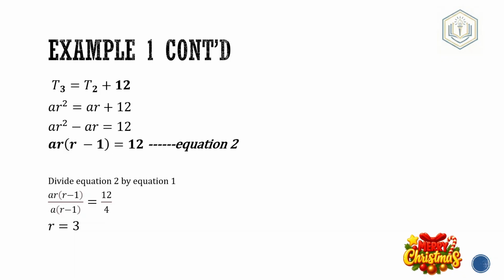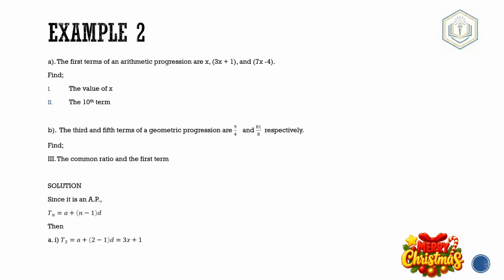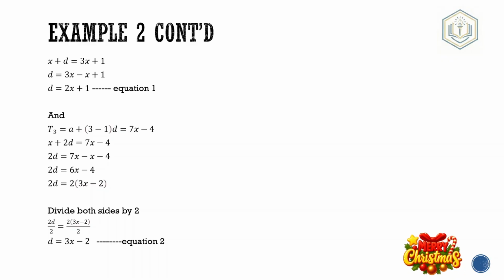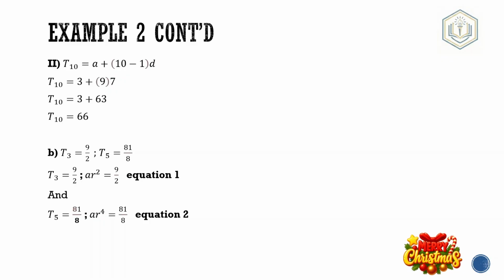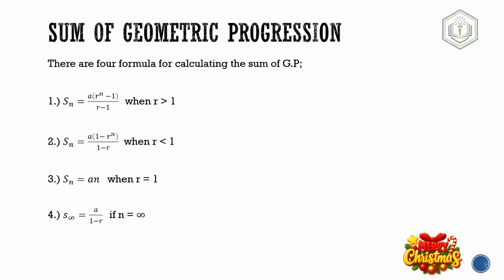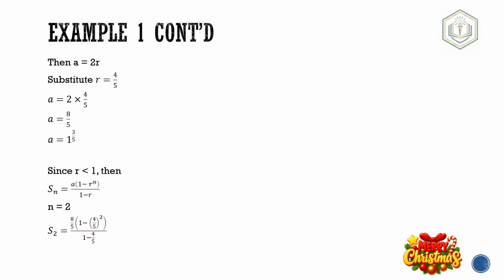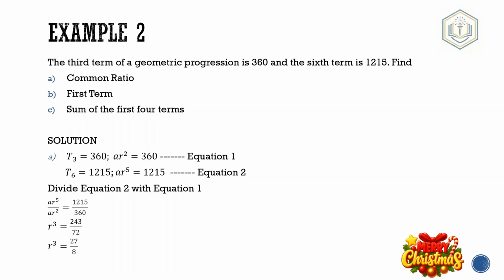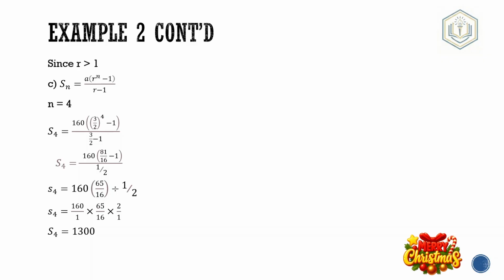Geometric Progression Made Easy: Step-by-Step TUTORIAL For Students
📘 Geometric Progression (GP) Explained | Maths Tutorial for WAEC, NECO, UTME & GCE

In this video, you will learn Geometric Progression (GP) step by step. We explain the meaning of GP, common ratio, nth term, and how to solve exam-standard questions clearly and easily. This lesson is specially designed for secondary school students and candidates preparing for WAEC, NECO, UTME (JAMB), and GCE examinations.

Whether you are learning GP for the first time or revising for exams, this tutorial will help you understand faster, avoid common mistakes, and score higher in Mathematics.

🎯 What you’ll learn in this video:
✔ Definition of Geometric Progression
✔ Common ratio explained simply
✔ Formula for nth term of GP
✔ Solved examples for WAEC, NECO, UTME & GCE

📚 Learn the easy way with Heshbon Academy.